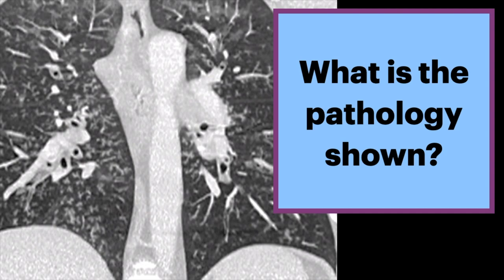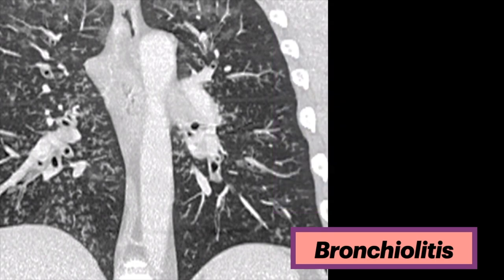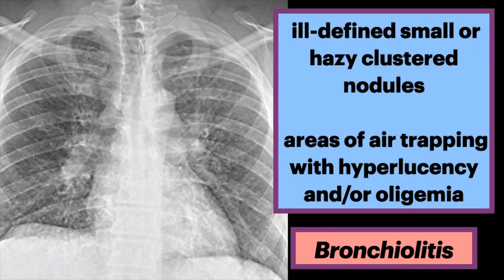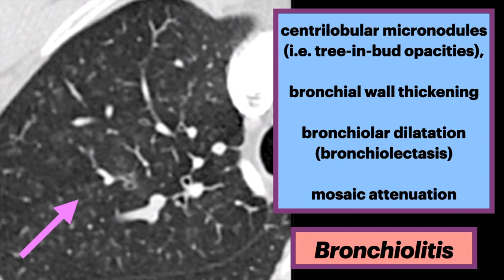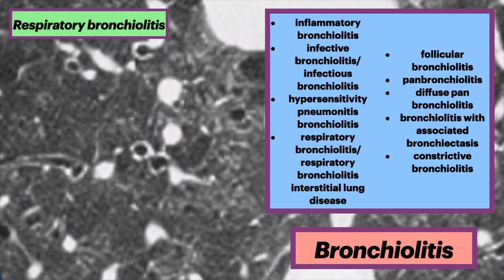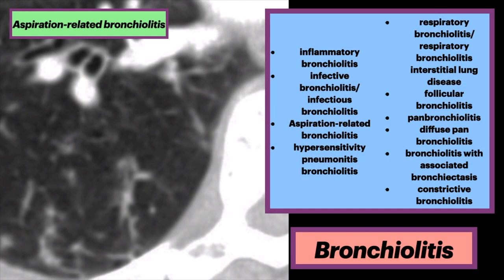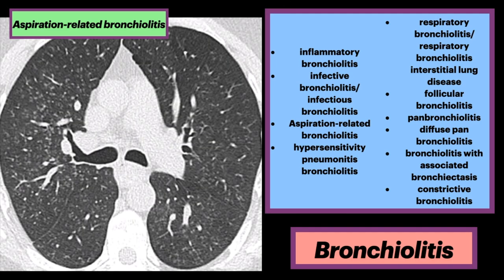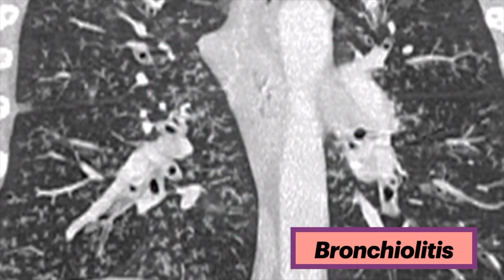What is Bronchiolitis?